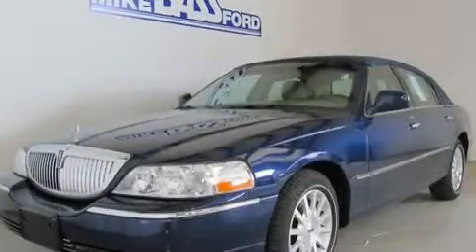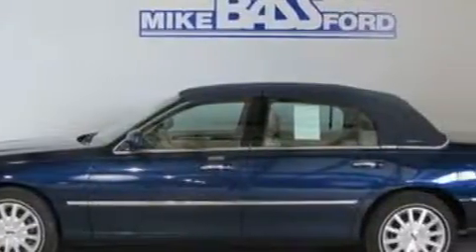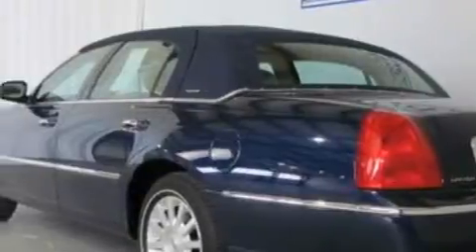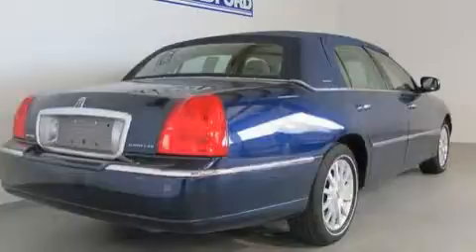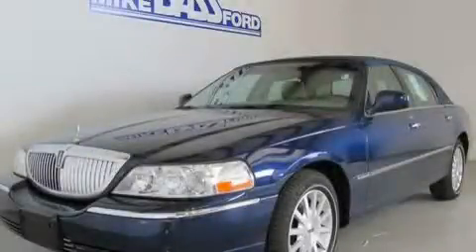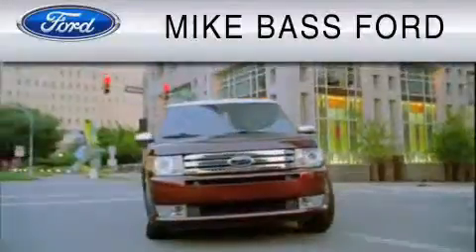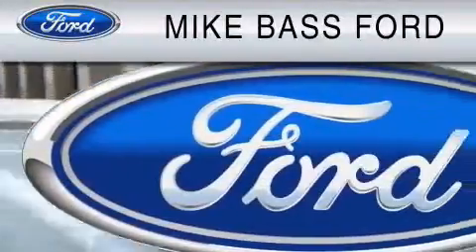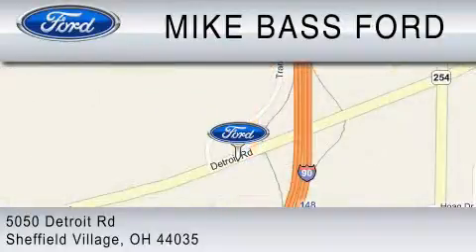2007 LINCOLN TOWN CAR Sheffield Village OH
Year: 2007
 Make: LINCOLN
 Model: TOWN CAR
 Engine: 4.6L V8
 Trans.: AUTO 4SPD
 Exterior: BLUE
 Miles: 23,304

 Pre-Owned 2007 LINCOLN TOWN CAR Sheffield Village  OH